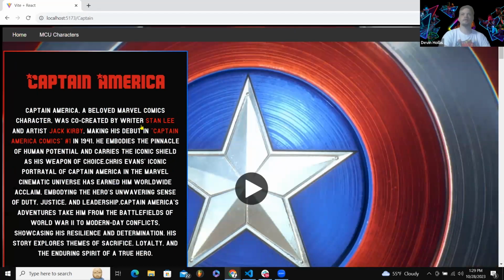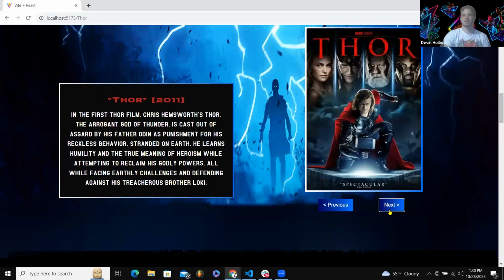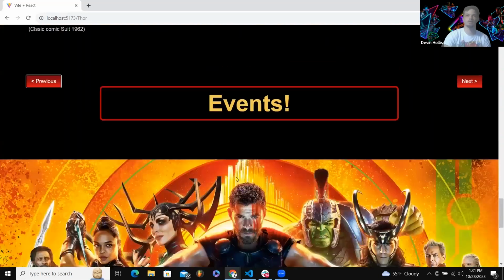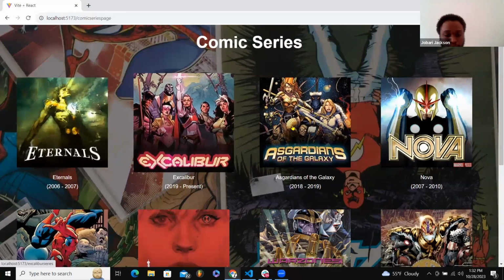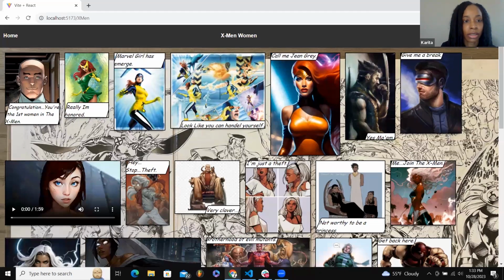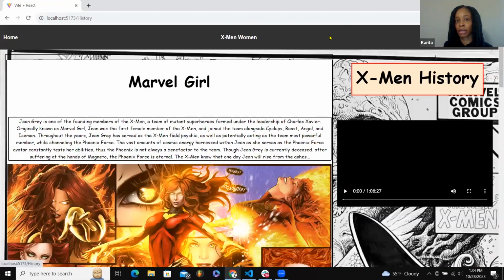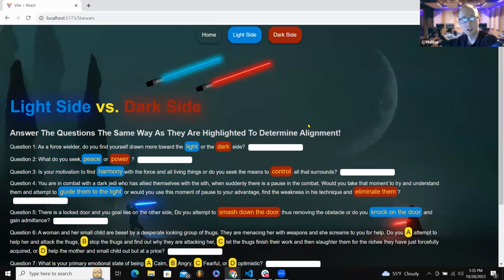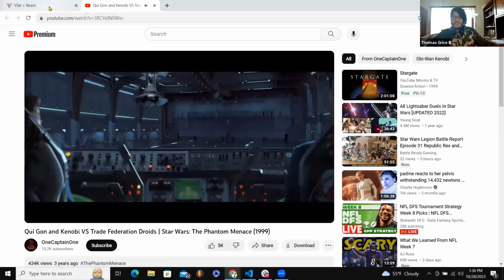Disney Fanatico: October 2023 Demo Day Final Project